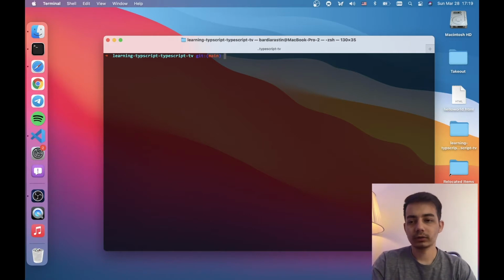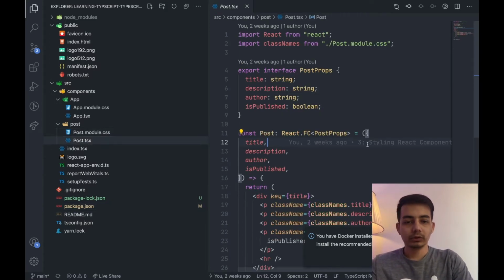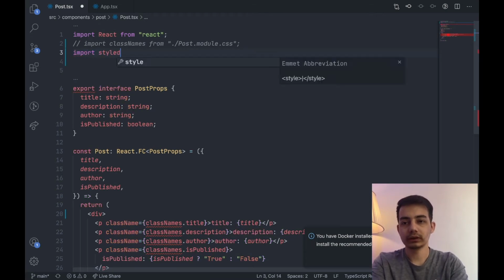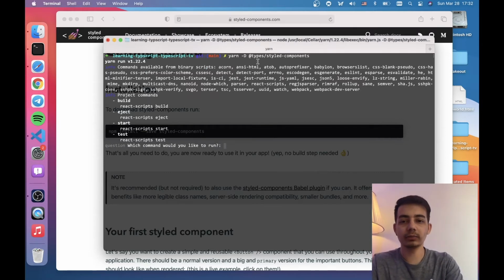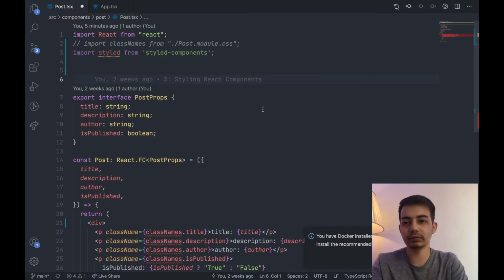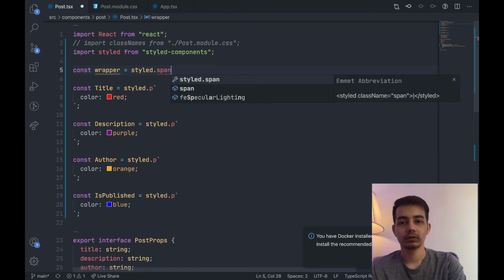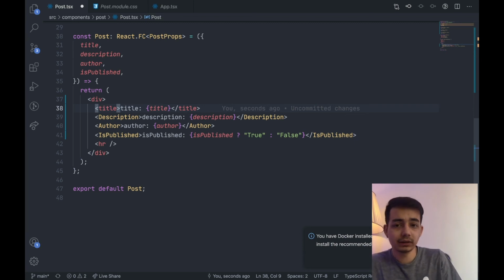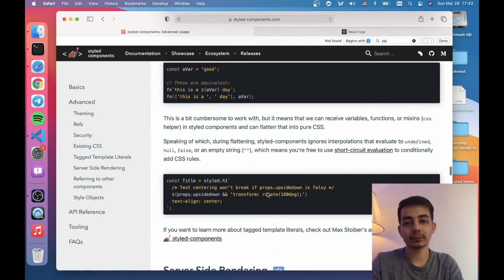React & TypeScript - CSS-in-JS with Styled Components (#4)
The `styled-components` package speeds up composing new React components with CSS styling. Styled components are a representative of CSS-in-JS techniques and based on Tagged Template Literals. In this video, you will learn how to use use Styled Components in React with TypeScript.

Speaker:
Amir Ghezelbash (@thisisamir98)

Timeline:
00:00​ - Introduction
00:47 - Install `styled-components`
03:55 - Fixing error TS7016
06:00 - Migrate CSS classes to styled components
06:56 - Fixing error TS6133
12:06 - Writing a styled component
16:21 - Using styled components
17:51 - Tagged Template Literals